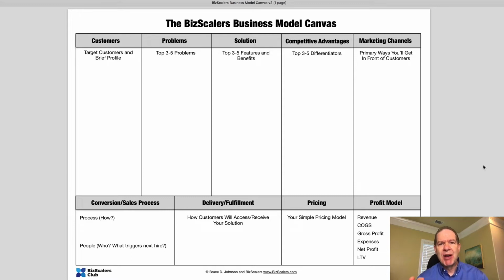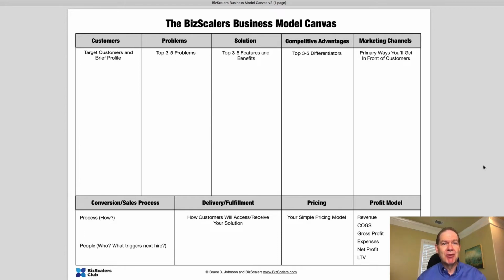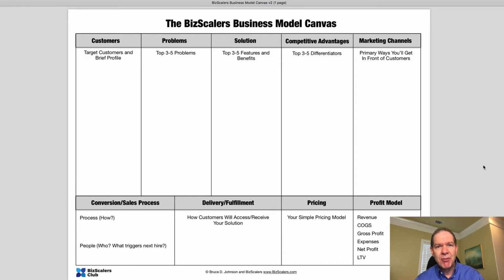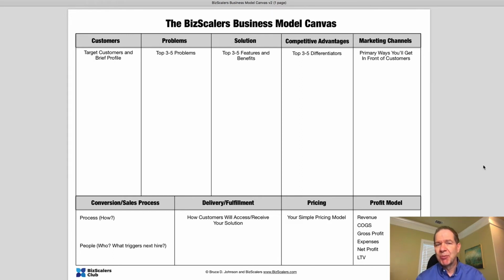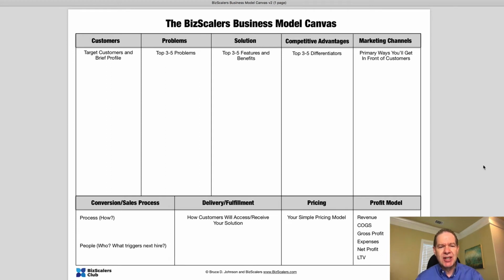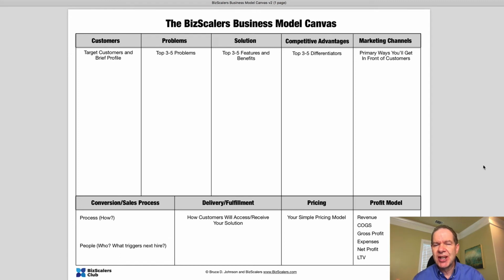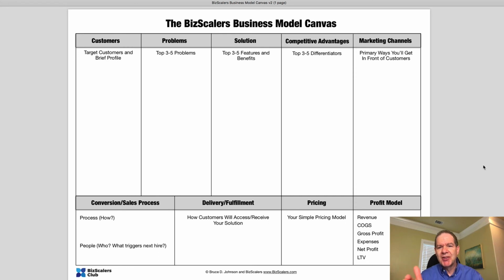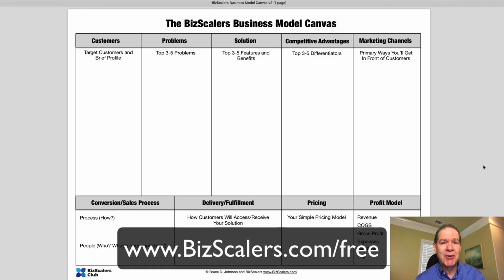How to Drive Significant Growth By Tweaking Your Business Model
If you want to get out of the 2-10% growth range and into the 25%, 50%, 100% (or more) growth range, then you’re going to have to tweak with your business model. If you want to learn how to do that, make sure you watch this video.

You don't miss out on any of the actionable content we share here every week to help you build a more scalable and profitable business.